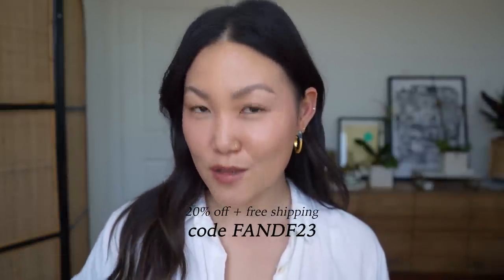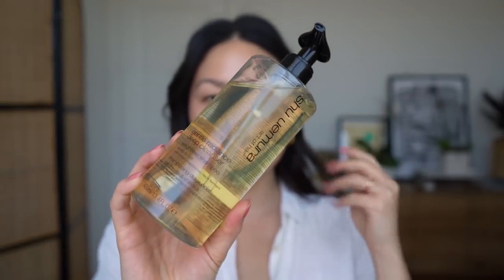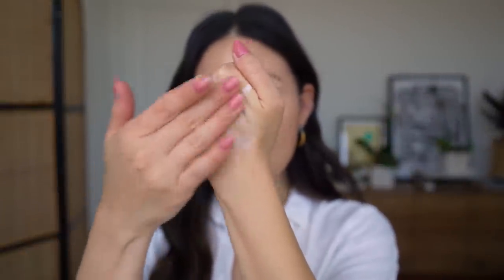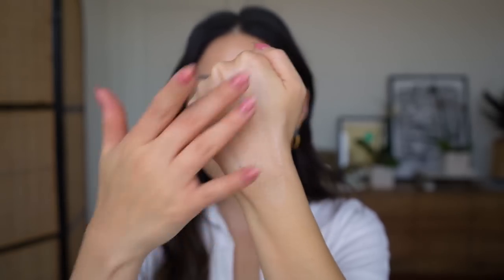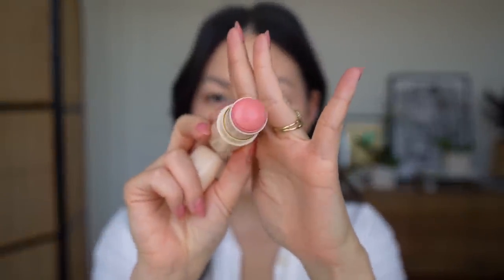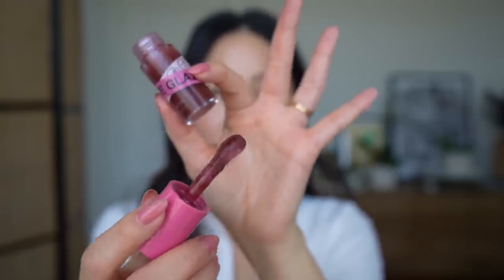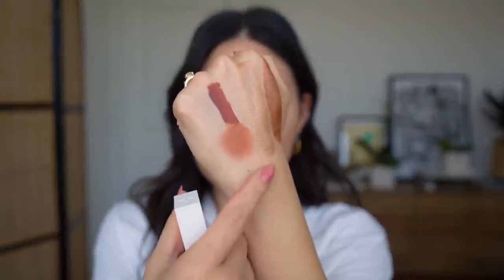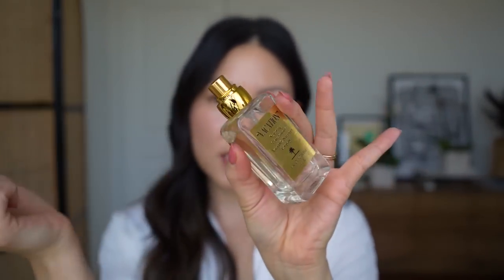SPEED REVIEWS: for silky hair and sensitive skin, SPFs, more cream blush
Thank you to Shu Uemura Art of Hair for sponsoring this video!

➥ INTRO + HAIR 00:00
Shu Uemura Art of Hair Favorites –

➥ SKINCARE 04:04

➥ MAKEUP 08:49

➥ FRAGRANCE 16:07